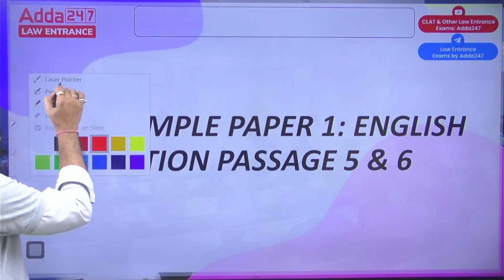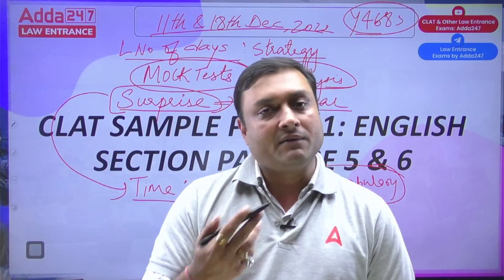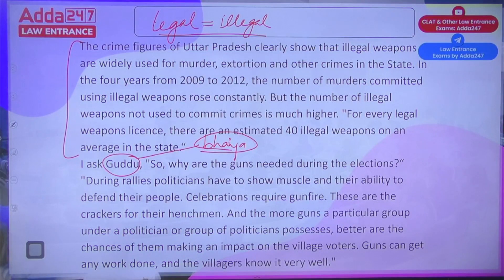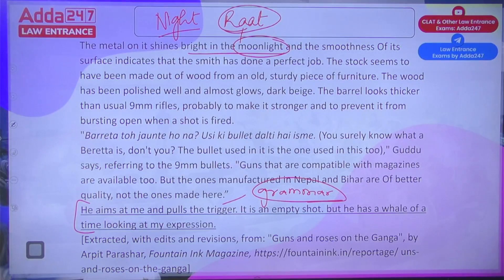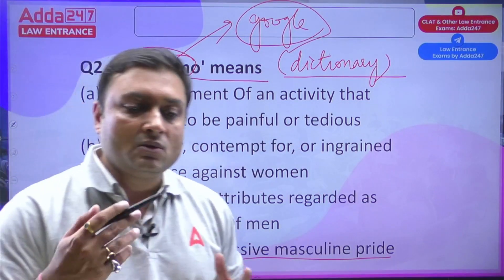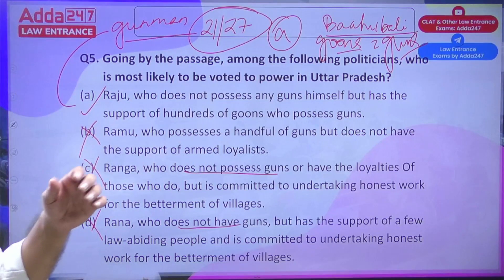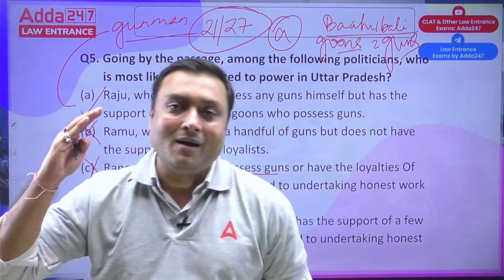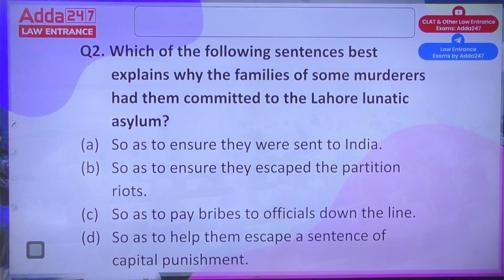CLAT 2023 : Sample Paper English Language | CLAT 2023 Preparation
✅𝐅𝐨𝐫 𝐀𝐝𝐦𝐢𝐬𝐬𝐢𝐨𝐧 𝐪𝐮𝐞𝐫𝐢𝐞𝐬 𝐜𝐨𝐧𝐭𝐚𝐜𝐭 𝐮𝐬 𝐚𝐭 - 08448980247. ✅For Admission Query (Contact No.) - 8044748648 CLAT 2023 : Sample Paper English Language | CLAT 2023 Preparation | Clat 2023 sample paper english analysis | Clat 2023 preparation strategy | Clat 2023 sample paper | Clat 2023 syllabus | Clat 2023 sample paper pdf |

👉🏽 Download the ADDA247 APP for your complete Exam Preparation, Free Tests & many more

👉🏻 Fill this Google Form to ask any Doubt Regarding Your Exam Preparation

Topic Covered in this Video:

1. Clat preparation videos
2. Clat 2023 preparation
3. Clat syllabus 2023
4. Clat 2023 sample paper
5. Clat 2023 syllabus
6. Clat 2023 preparation strategy
7. Clat 2023 sample paper analysis
8. Clat 2023 sample paper english analysis
9. Clat 2023 sample paper pdf